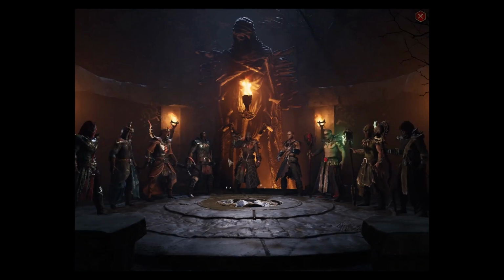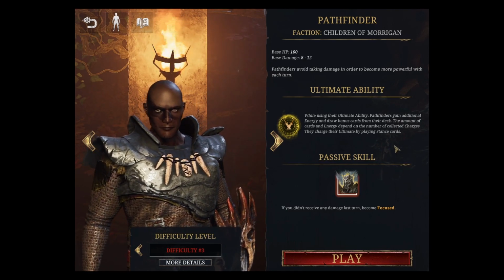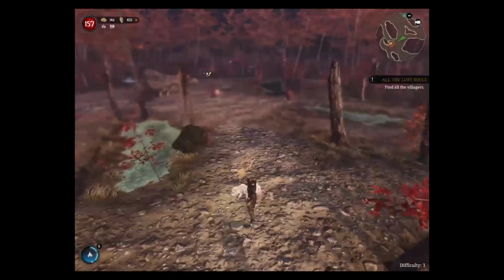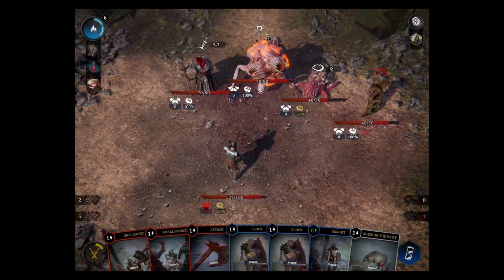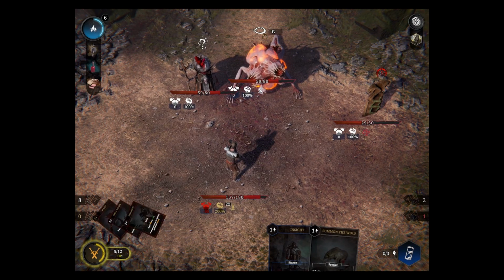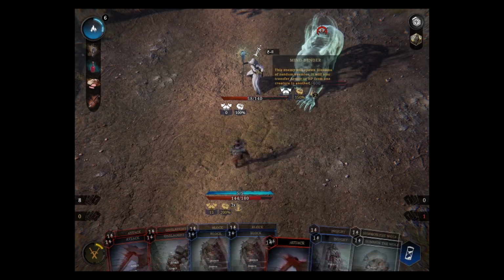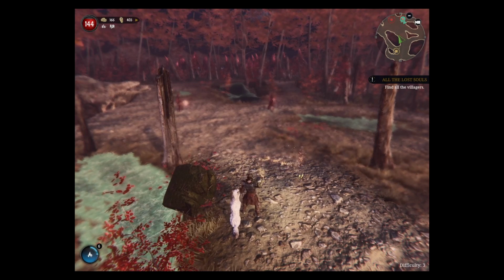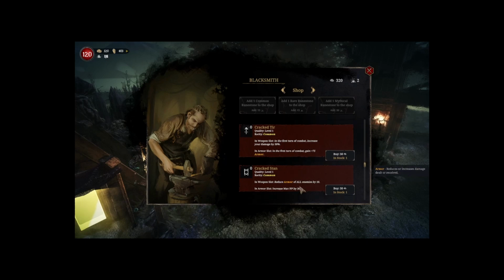Tainted Grail Conquest Pathfinder Guide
We continue our series of guides to the characters of Tainted Grail with the Pathfinder class.

This class is very interesting and in some cases better than the wyrdhunter in that it powers up its ultimate ability by playing stance cards so even when you are blocking you are doing something productive.

00:00 General class discussion
04:52 Battle demonstration
14:36 Discussion on Runes